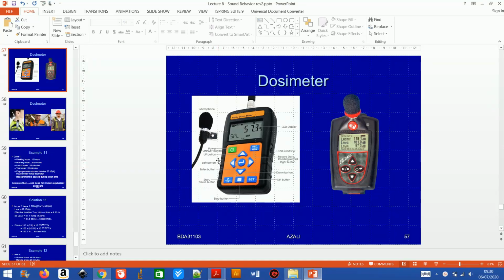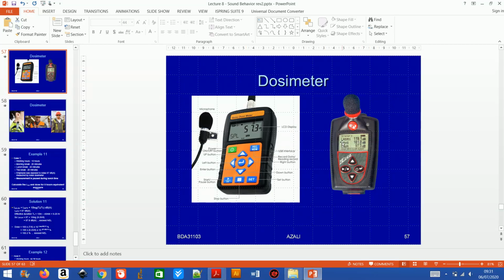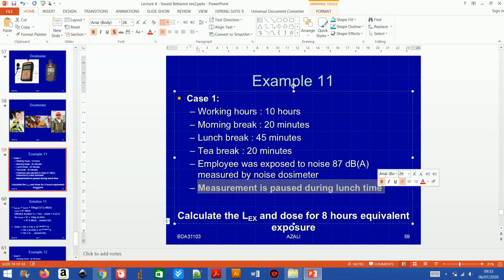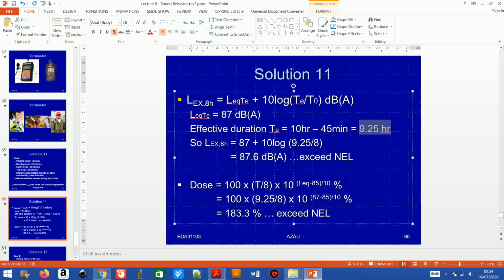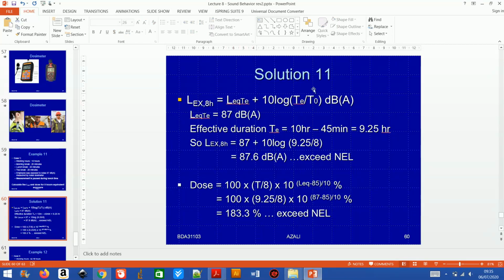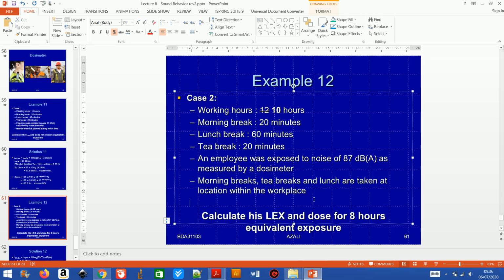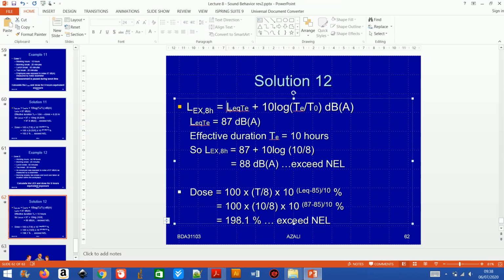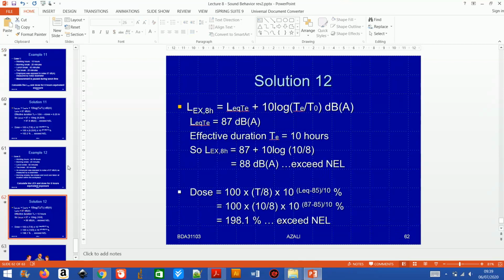BDA 31103 - Monitoring Noise Exposure